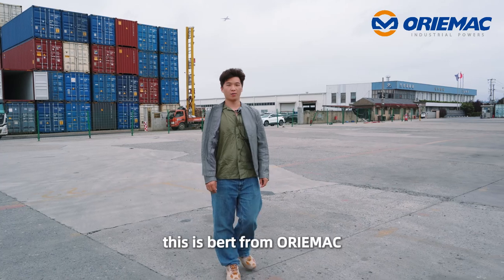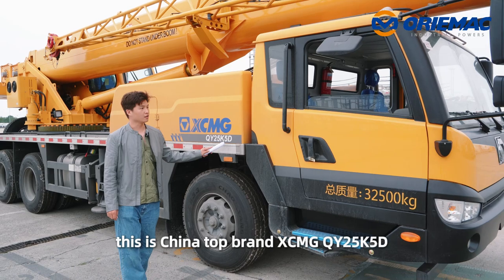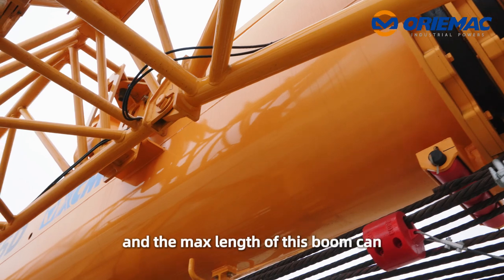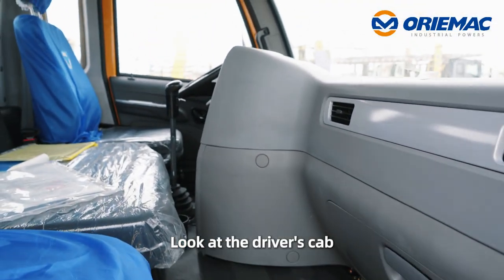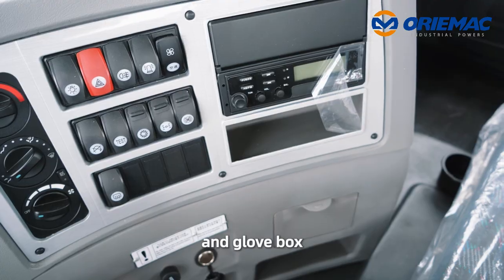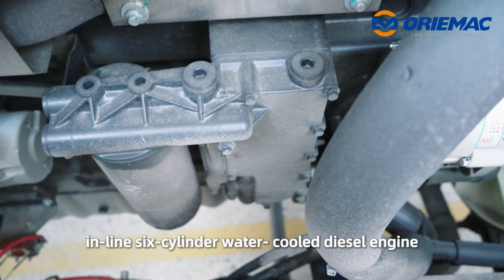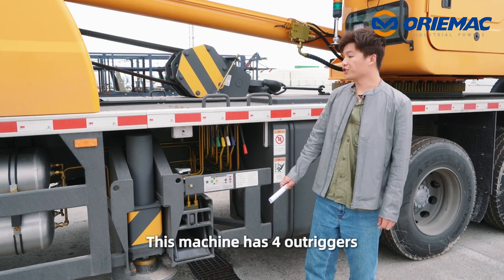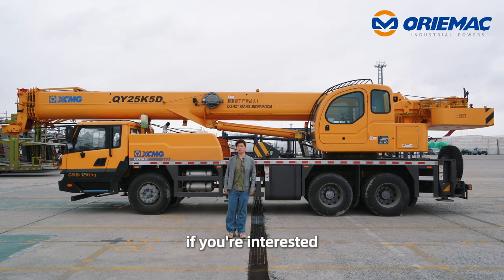Mastering Heavy Lifts: XCMG QY25K5D Truck Crane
Hello everyone, this is Bert from ORIEMAC. Today we are in the warehouse to inspect our 25 ton truckcrane, let go.

As we can see this is China top brand XCMG QY25K5D, and it’s operation weight is 32500 Kg. And look at the boom, as we can see this machine has 5-section booms and the max length of this boom can extend to 48.5 m with Jib, also the max height of this machine can reach to 41 m, and the max lifting capacity is 25 ton.

Well as the engine part, it adapt Shangchai 221kW engine, in-line six-cylinder water- cooled diesel engine. This machine equipped with 10 tires and 1 spare tire, and the front axle is equipped with single tire, and we can see the middle axle and rear axle are equipped with double tires.

Full-dimension driver's cab, two passengers are allowable. Equipped with adjustable seats, steering wheel, safety glasses, electrically controlled windshield washer, electrically operated door window and glove box. Heater and air conditioner are available.

This machine has 4 outriggers, H-shaped arrangement, and lateral and vertical outrigger controlled by the hydraulic control.